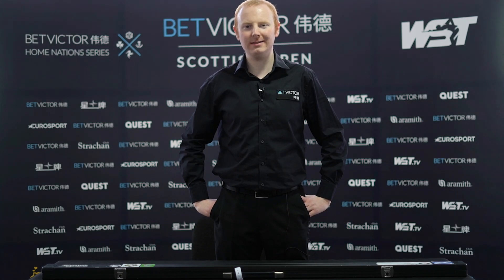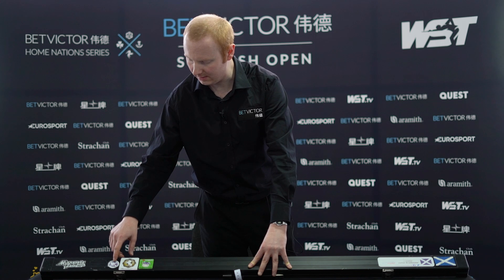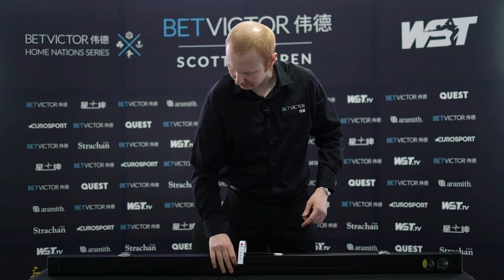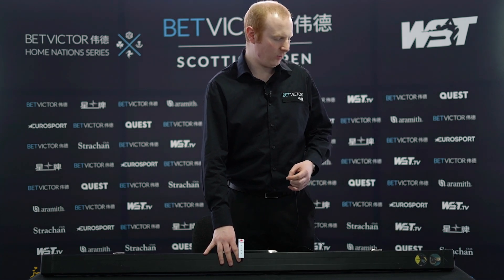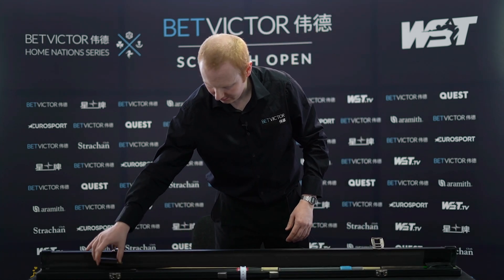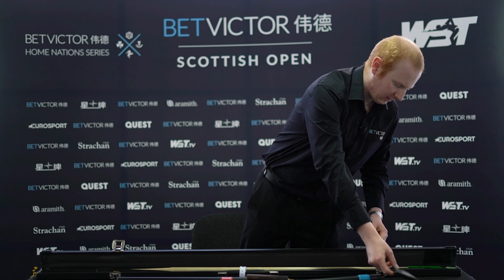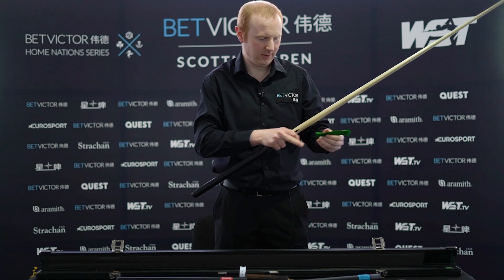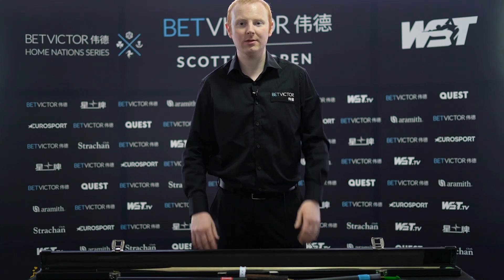Inside Anthony McGill's Cue Case | BetVictor Scottish Open